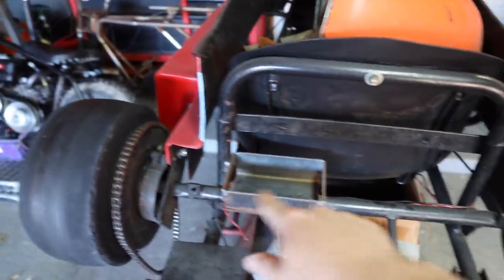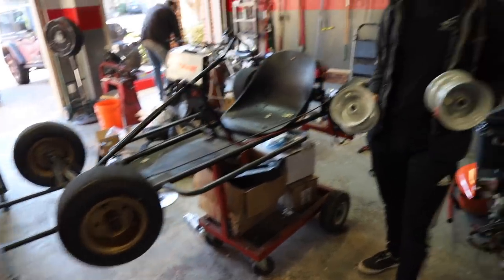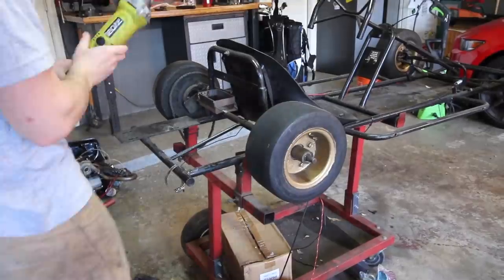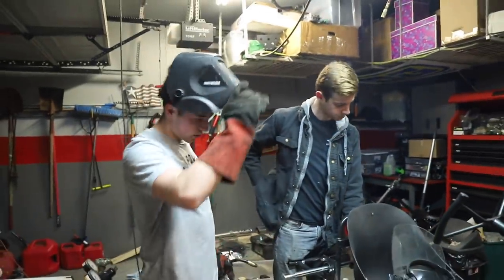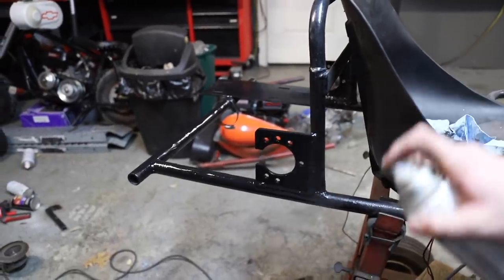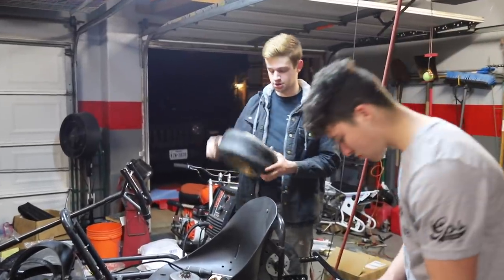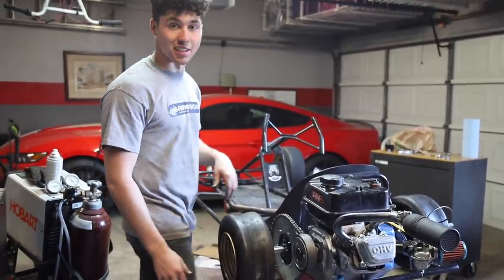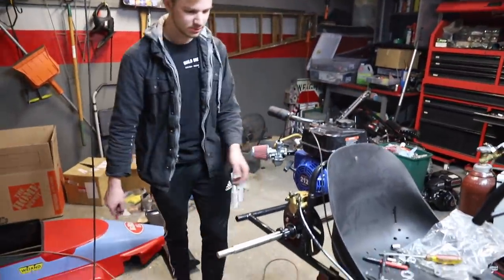Live Axle Swap for the Turbo Go Kart! | Tillotson 212 Install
The turbo kart finally gets a live axle!

In this video we install a go power sports live axle kit onto our 60's go kart!  What it took to install it was cutting off all of the old parts with the one wheel peel frame.  We had previously welded a new engine plate onto there so that wasn't an issue.  After that was done we worked on cleaning up the metal and prepping the surface in order to weld on some axle bearing hangers.  With these installed it was as simple as adding some paint and bolting them up!  We also took the time to convert the kart to a hydraulic brakes so this go cart could really drift!

**Be sure to check your local laws before driving any non-registered motorized vehicle.  Do not attempt these activities at home.

MERCH

PARTS